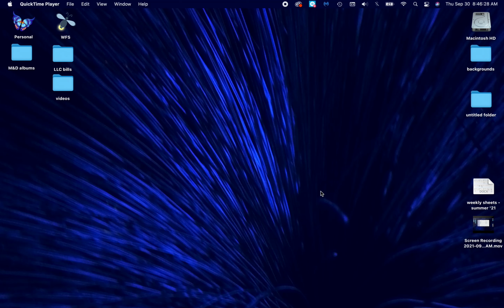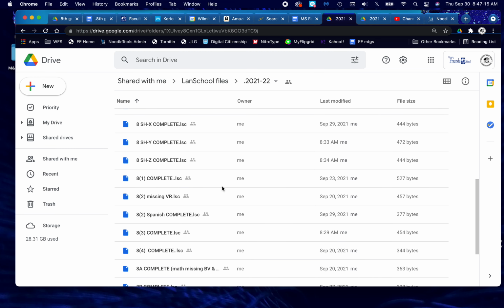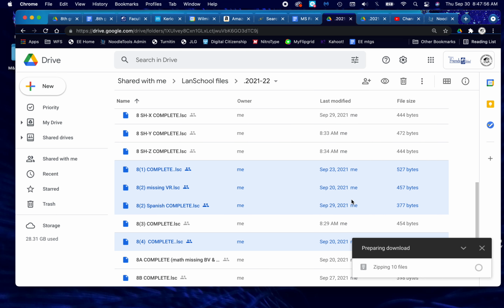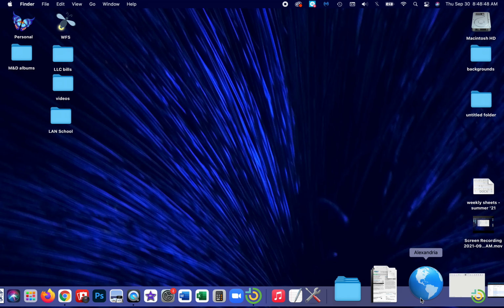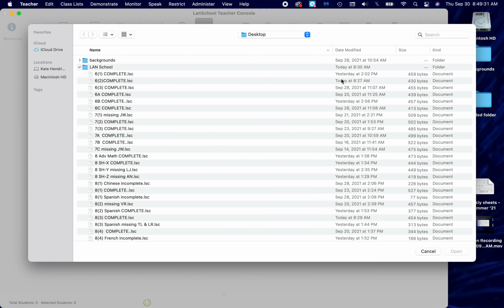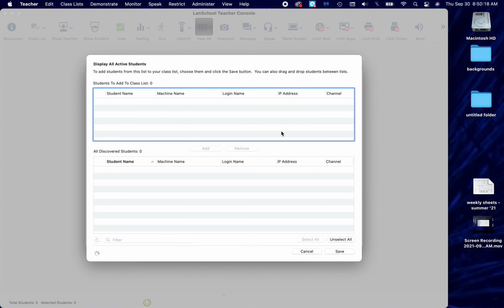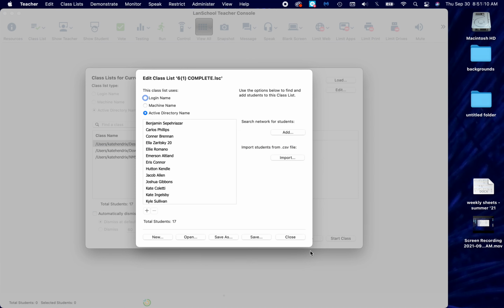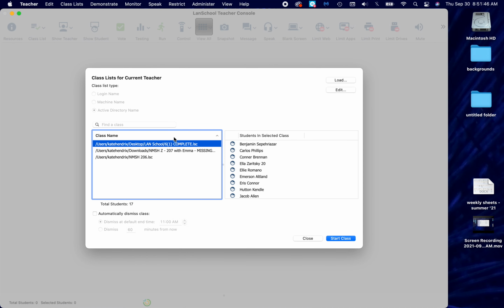LAN School loading class lists